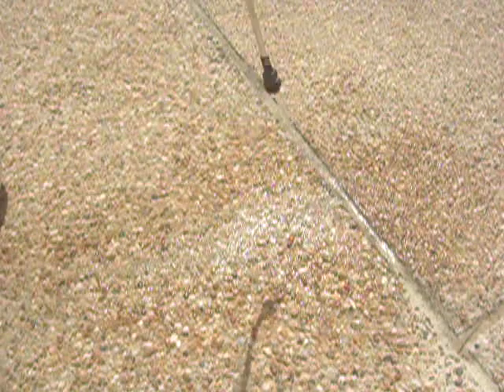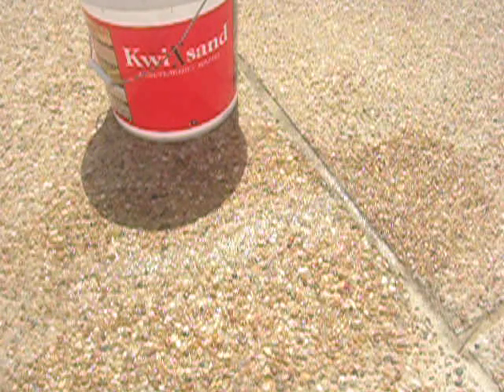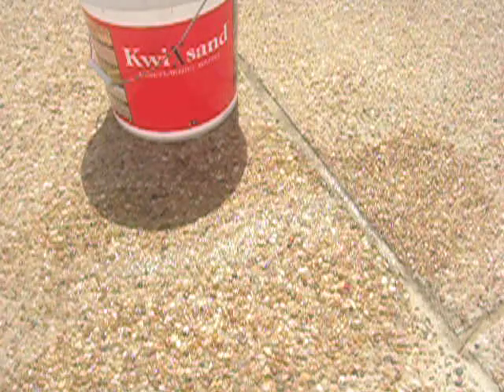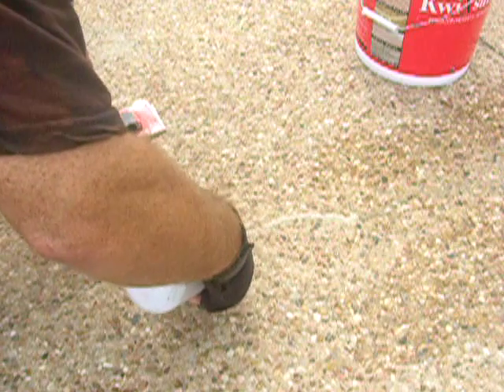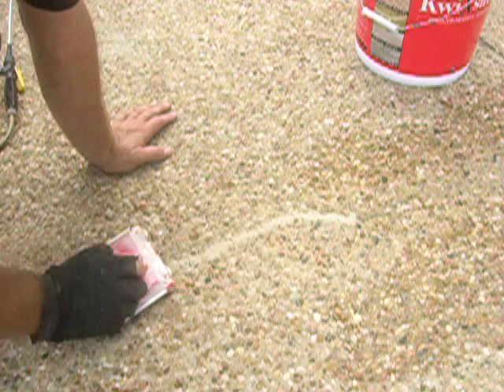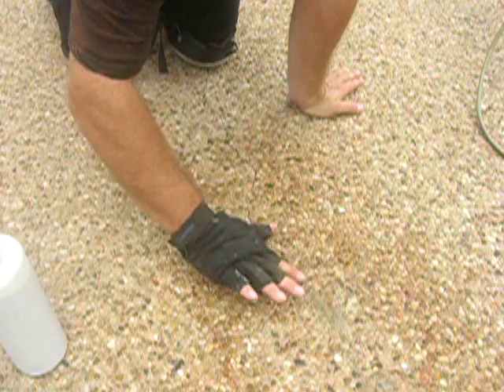Crack Repair.avi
Driveway crack repair using Kwixsand(TM) patented formula.